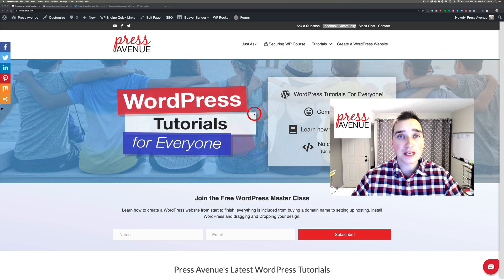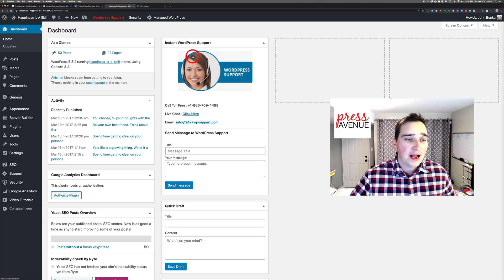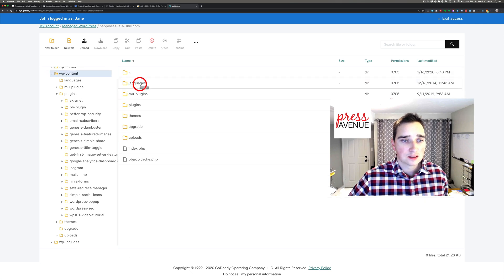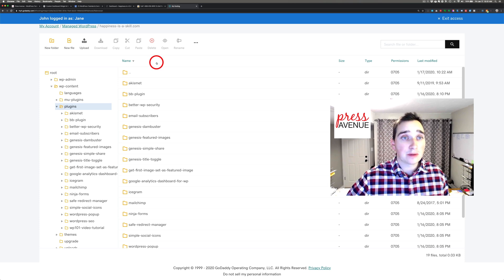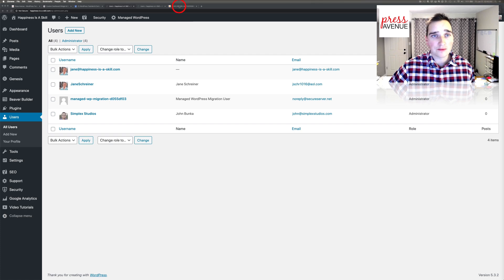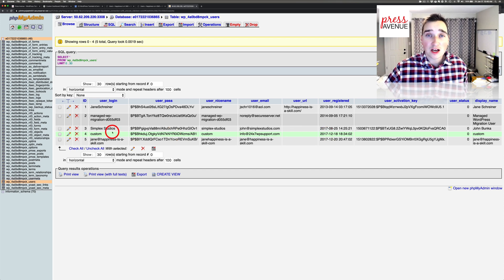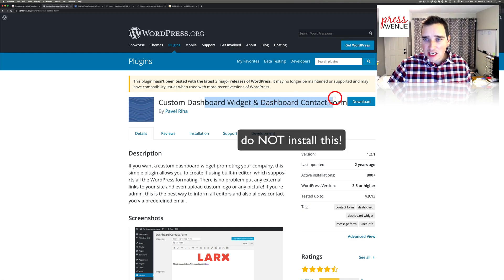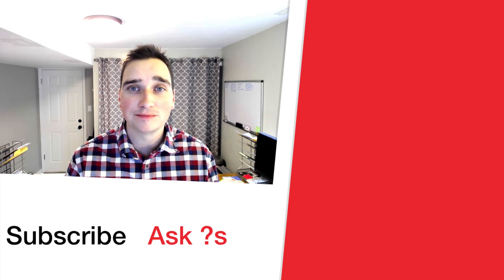How to Remove Malware from Hacked WordPress Website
This tutorial will show you steps to take when removing WordPress malware, spam and other junk that should now be on your website.

In this video, I remove WordPress Support 24x7Support, this is spam and they ask for money to remove and to help! Now I will say that the reviews do say that they do help but they are using dirty practices to get into people’s sites without them knowing and charging which is also known as ransomware.

⏱️ Timestamps ⏱️
00:00